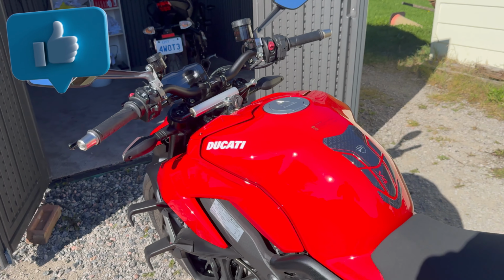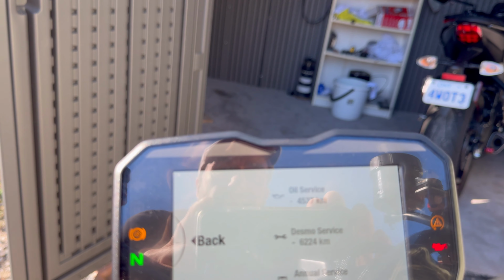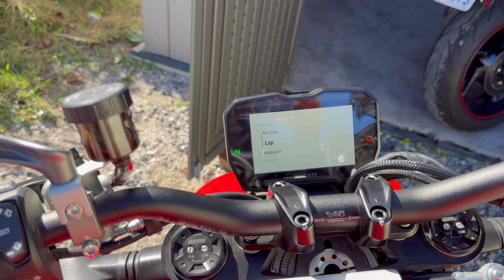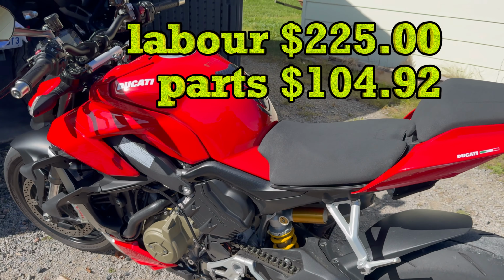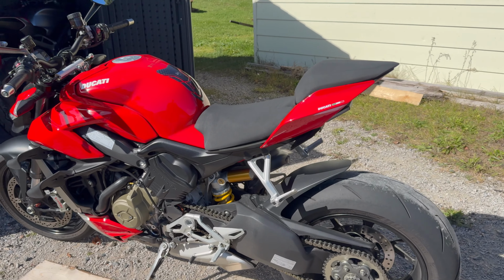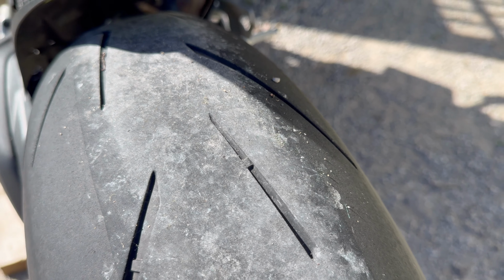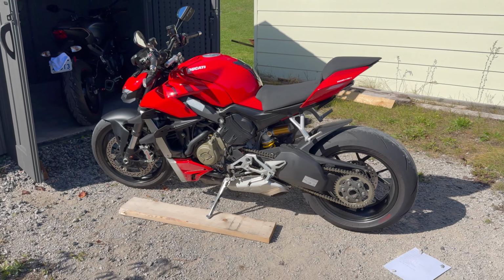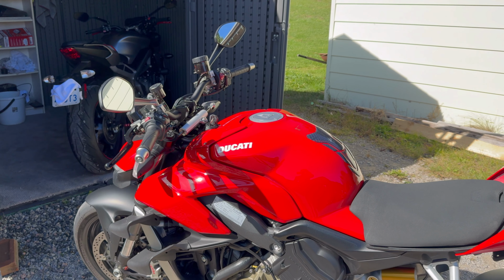Ducati warning and service cost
documenting the servicing cost, and the bikes countdown warning for its annual service. On this 2021 Ducti Streetfighter v4